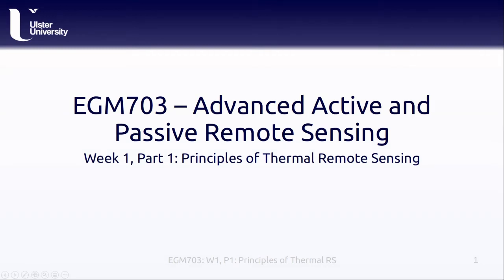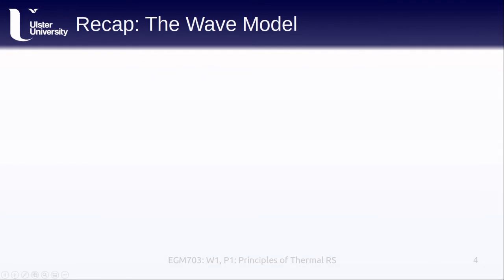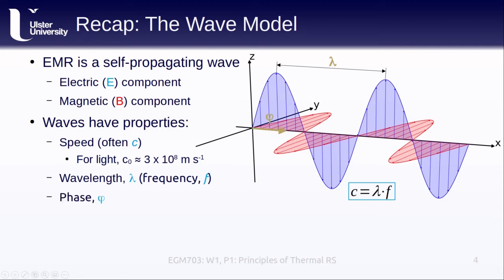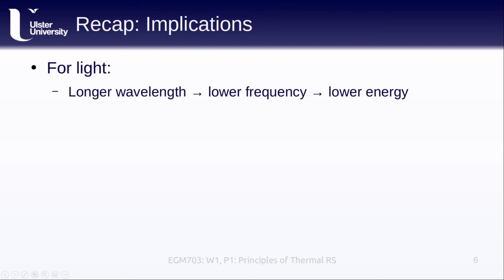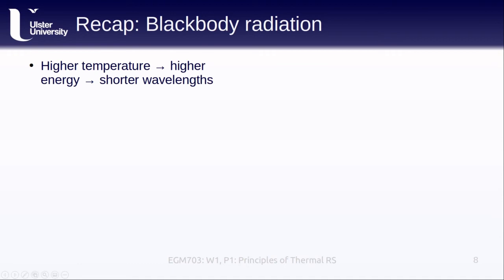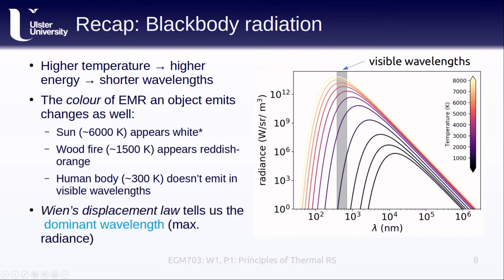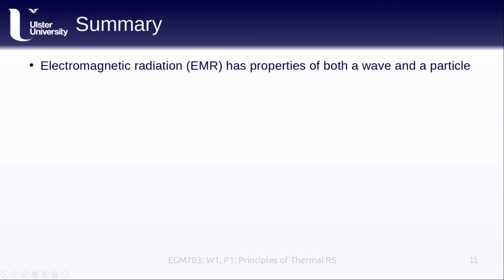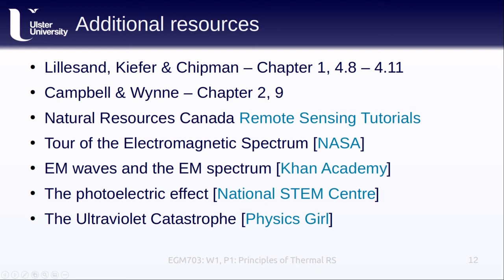EGM703: Week 1, Part 1: Principles of Thermal Remote Sensing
EGM703 lecture introducing the principles of thermal remote sensing